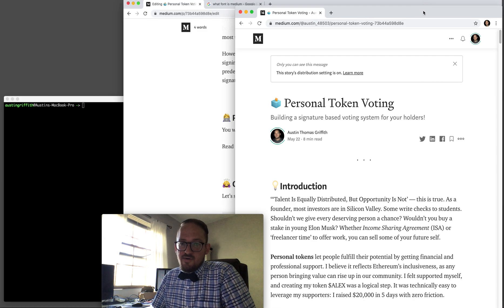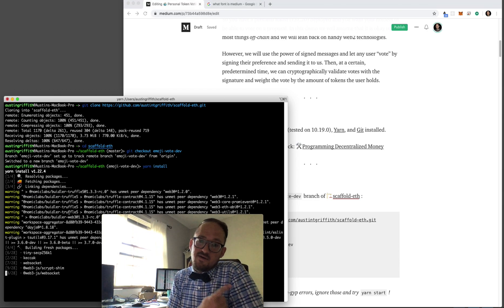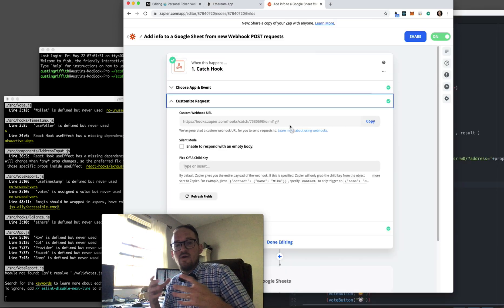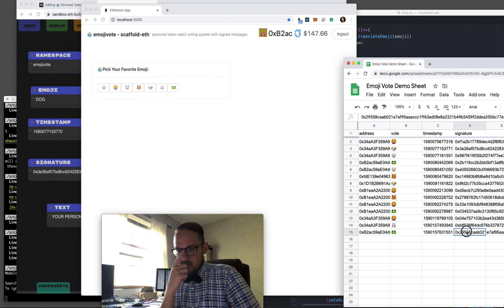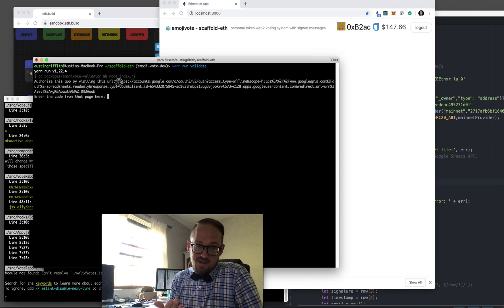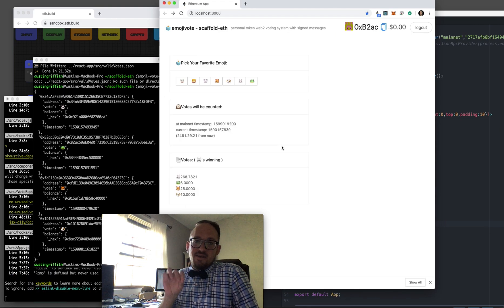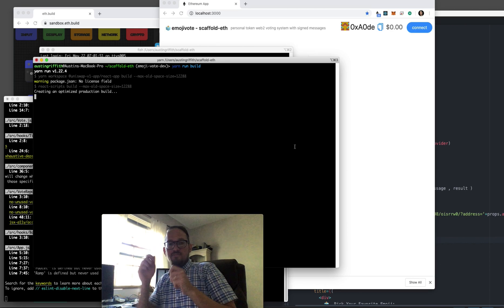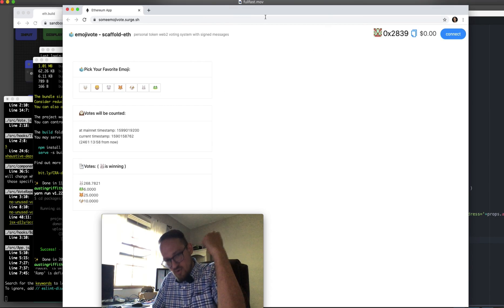🗳Personal Token Voting [SpeedRun]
Build a simple app for taking a vote from your holders using mostly web2 technologies.